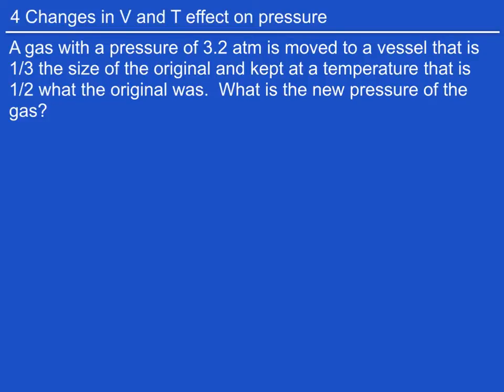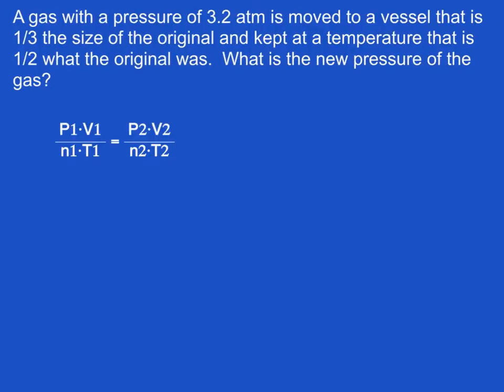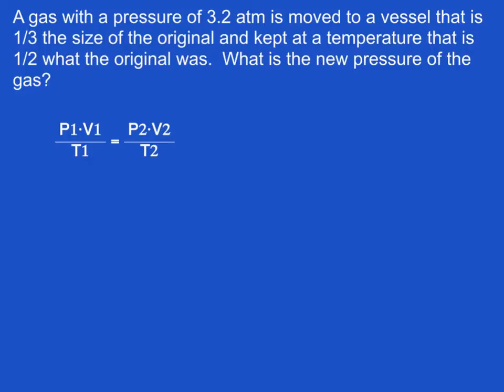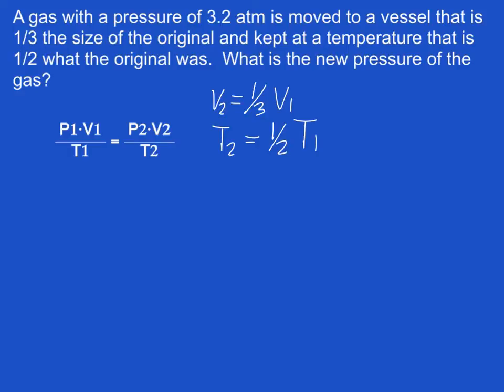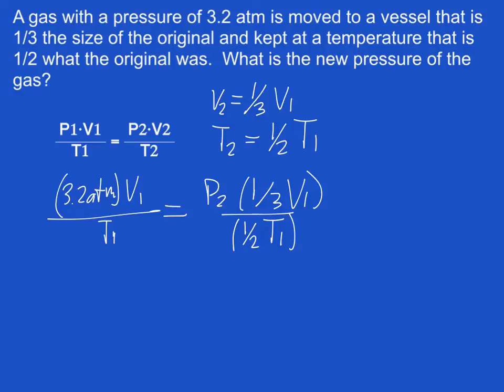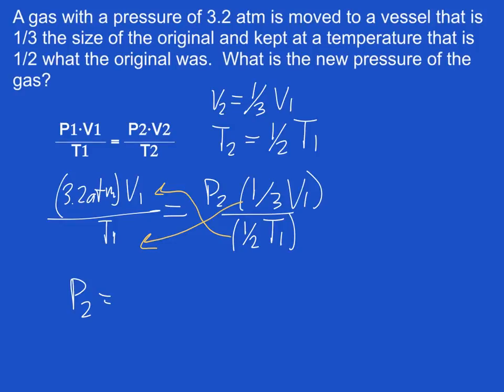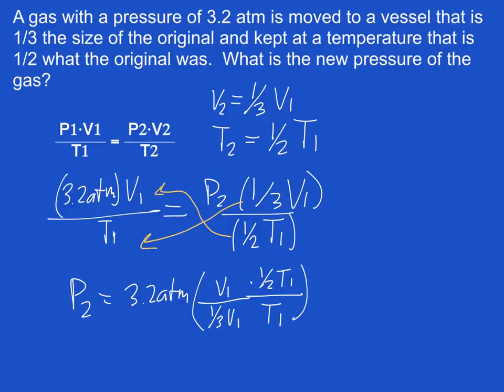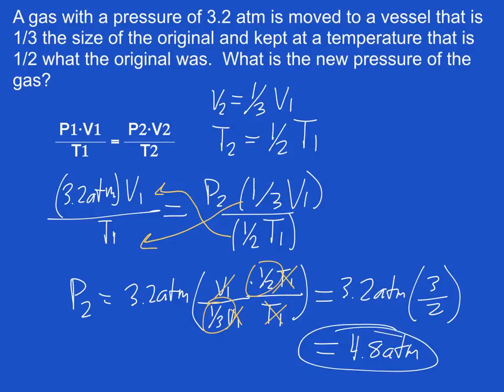4 V and T changes P